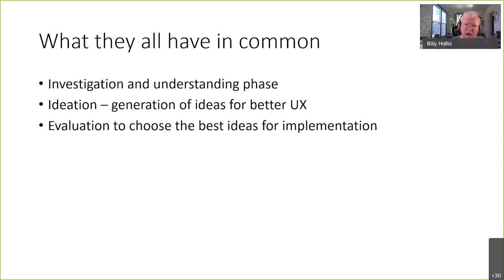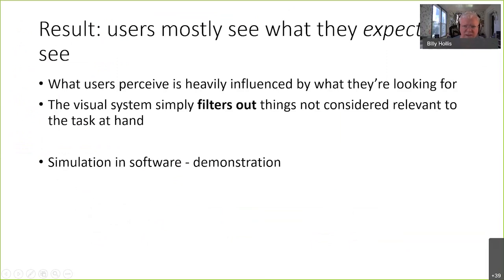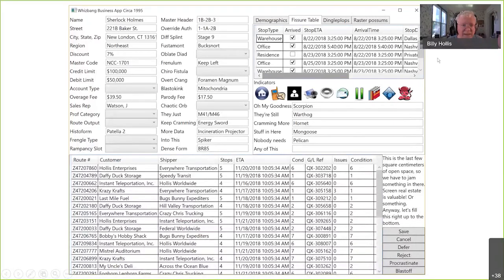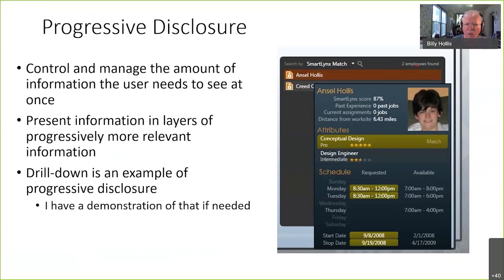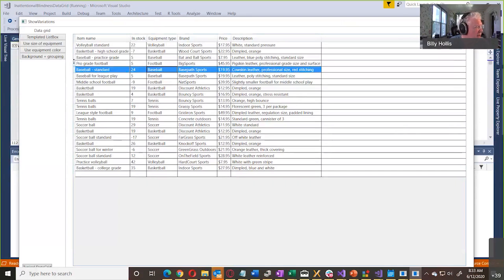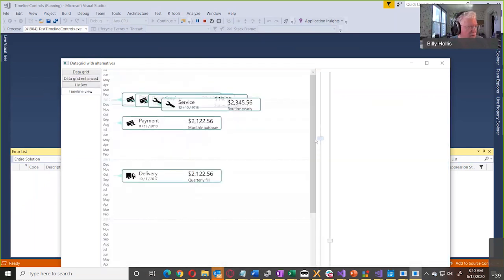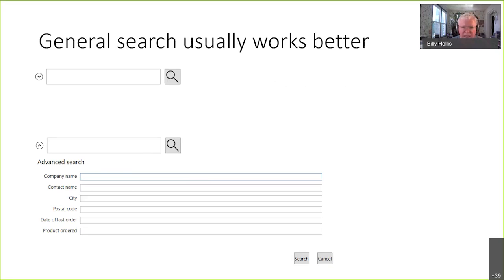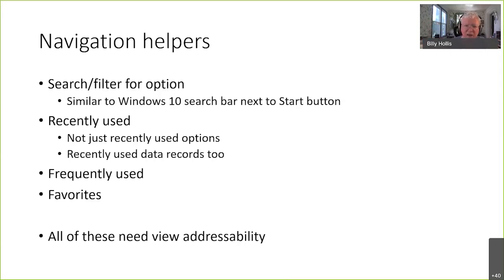Top 5 Things to do Today to Give Your Users a Better Experience - Billy Hollis - NDC Oslo 2020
Structured design processes are great for the very best user experiences, but what it you just don't have the time or resources for that? You can still avoid common mistakes and make your users more satisfied and productive with some basic guidelines.

In this session, we'll discuss the five most common ways you can improve the design of your interfaces - things like using spacing better, making important information stand out, and helping your users find what they need quickly. You'll leave with some very practical techniques that you can use immediately to help your users do their jobs better.